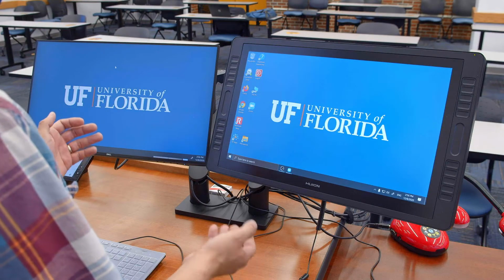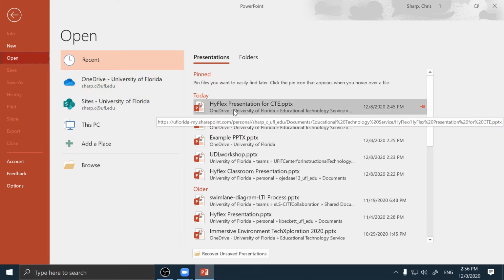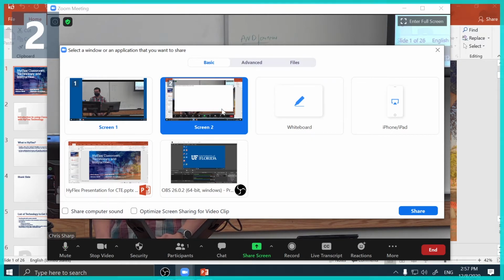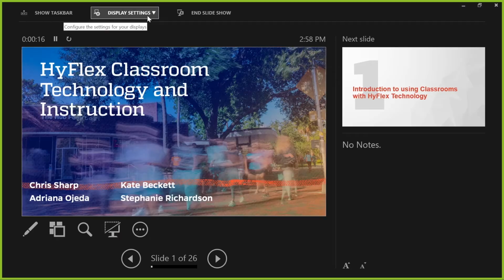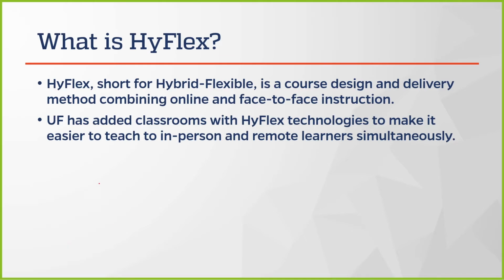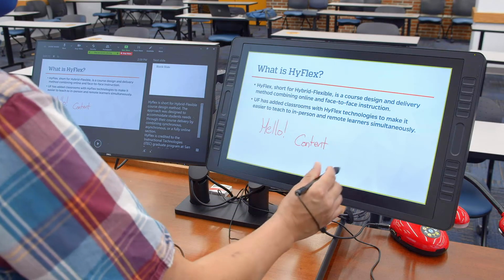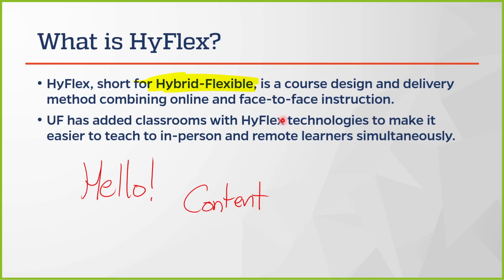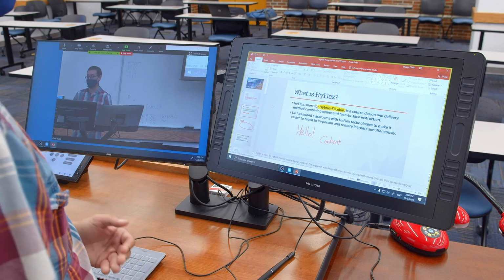Teaching with PowerPoint in a UF HyFlex Classroom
This video shows how to teach using a PowerPoint presentation in a HyFlex enabled classroom at the University of Florida.  For more resources on teaching in a classroom with HyFlex technology,